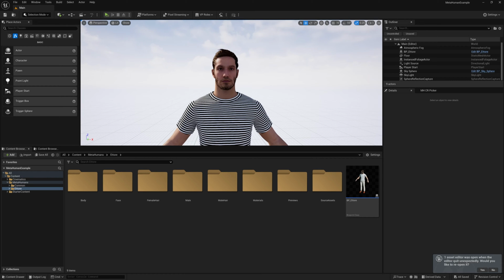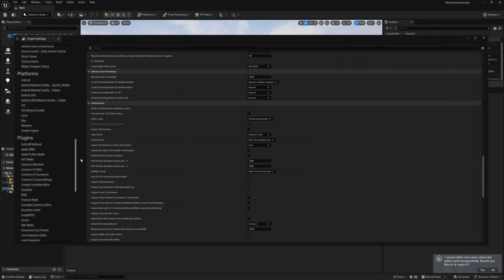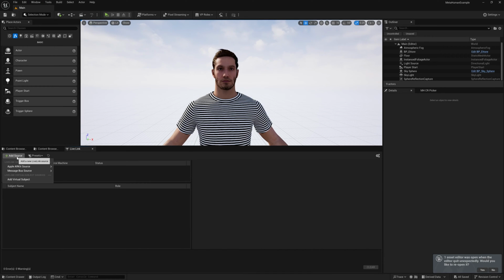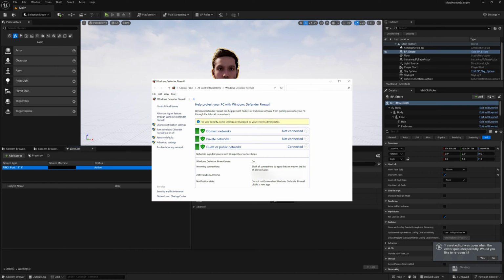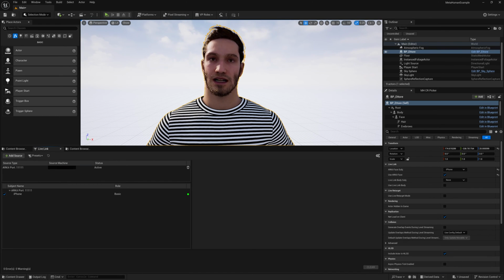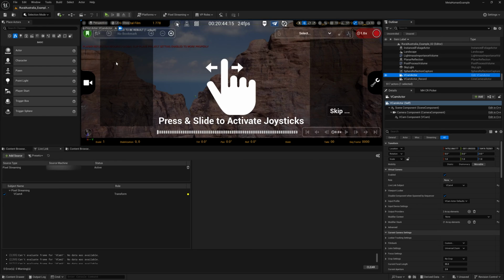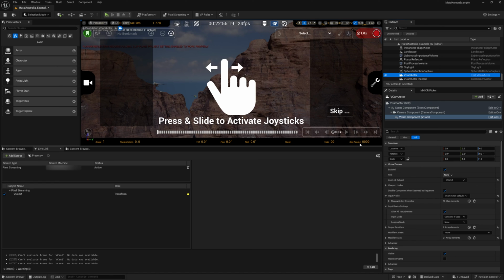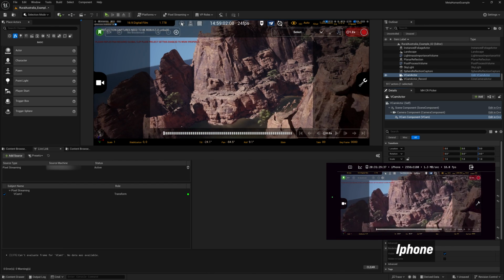UE 5.4 Live Link Face and Vcam finally connected! Setup walkthrough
I almost gave up on trying to get live link to work but found the solution that I couldn't find anywhere else.

Here are the ports mentioned in the video:
80, 433, 443, 3478, 3479, 5060, 5062, 5222, 6250, 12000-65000